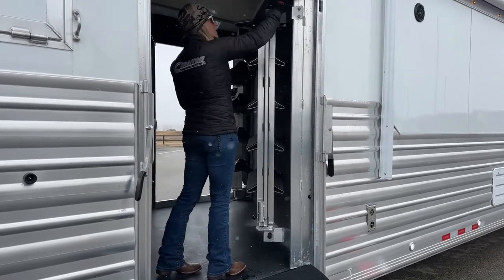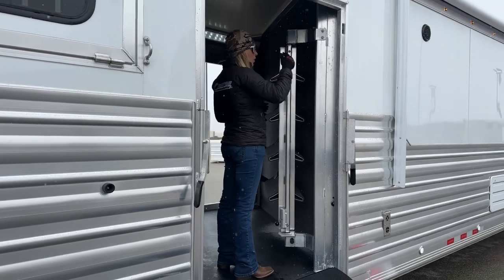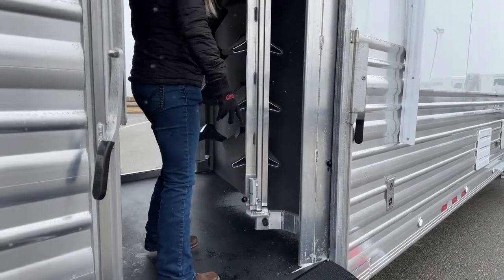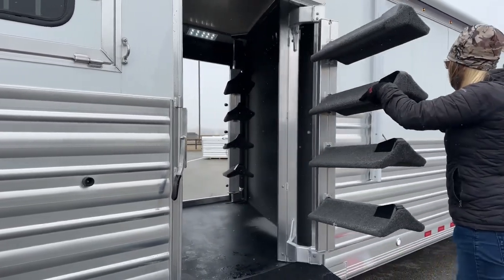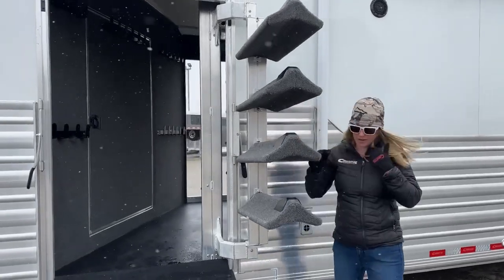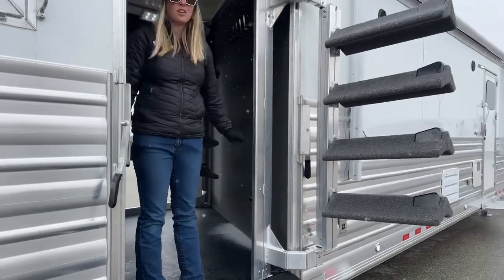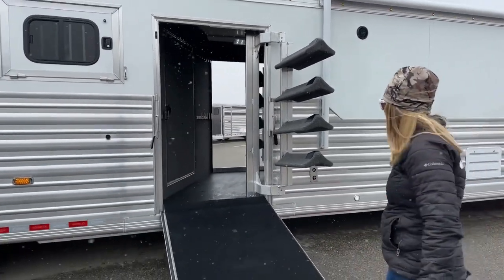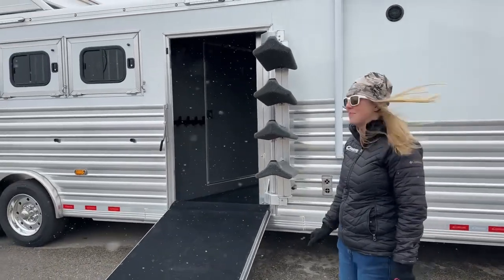Fold Out Saddle Rack On Dual Tack Doors